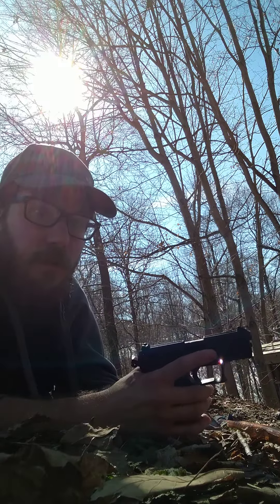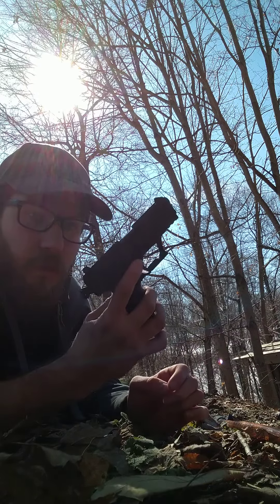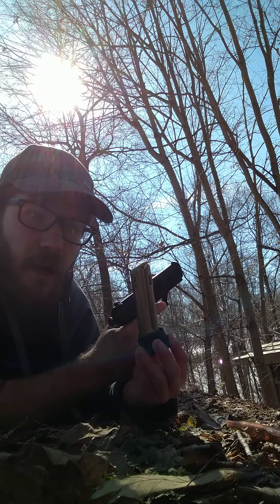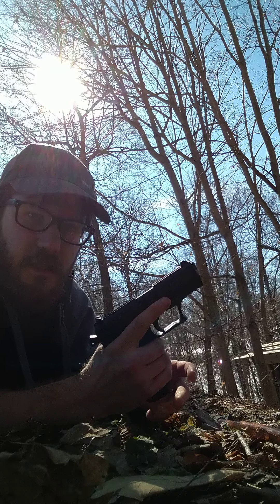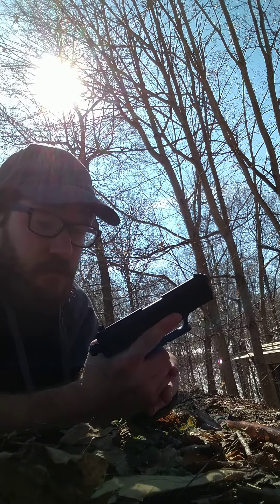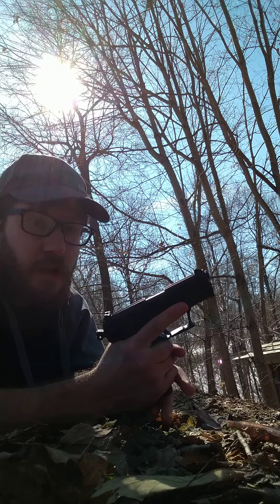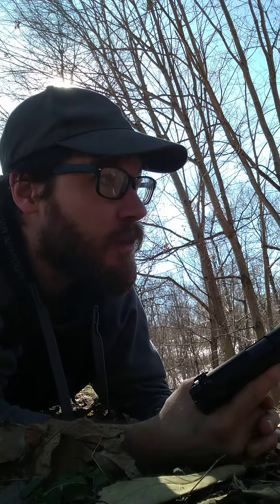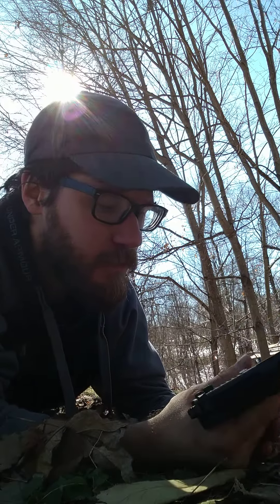Walther P22 Makershot 15 round magazine range test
range test of the maker shot 15 round magazine upgrade for the Walther P22.